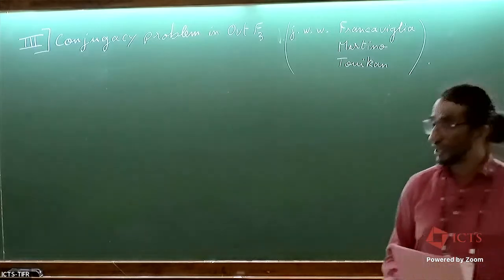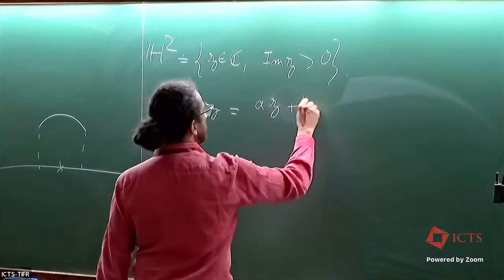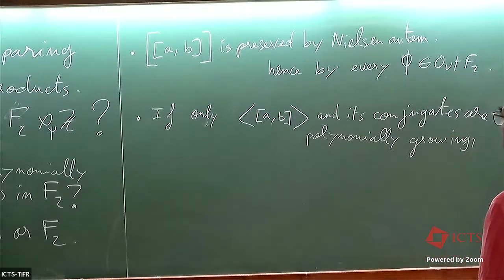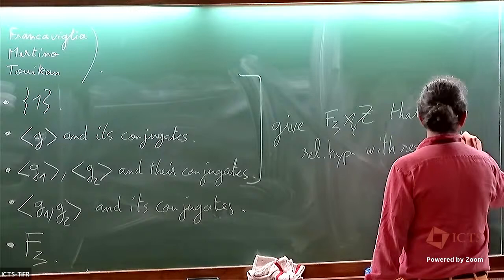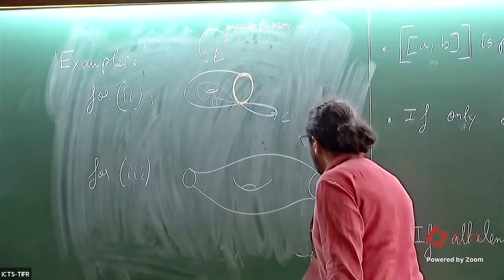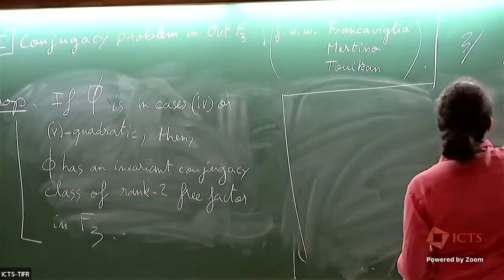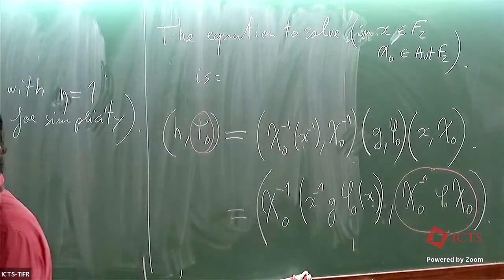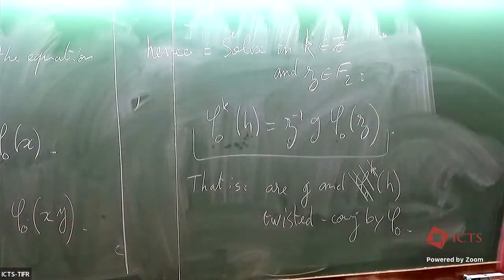Automorphisms of Free Groups of Small Rank, and their Outer Conju....(Lecture 3) by François Dahmani